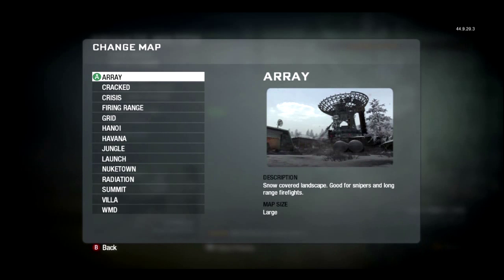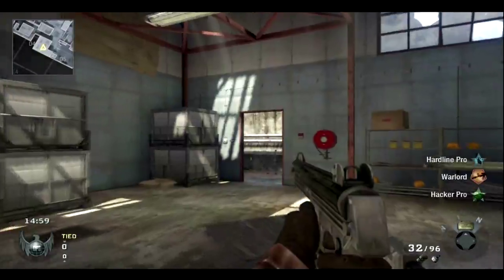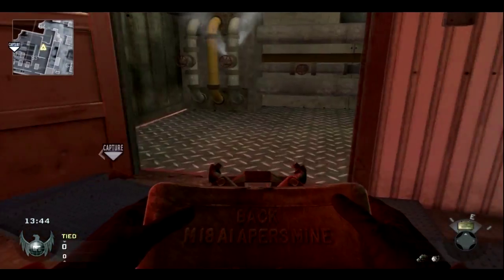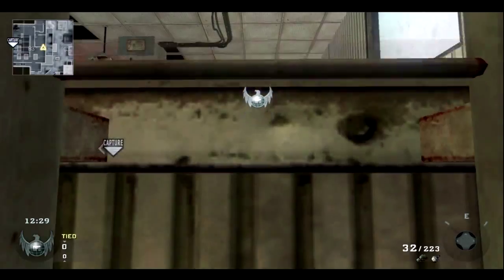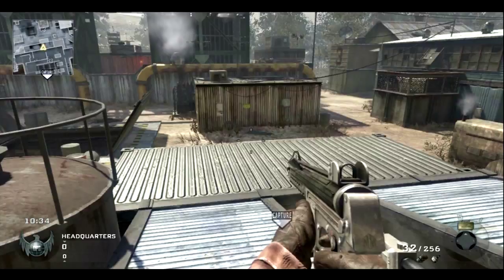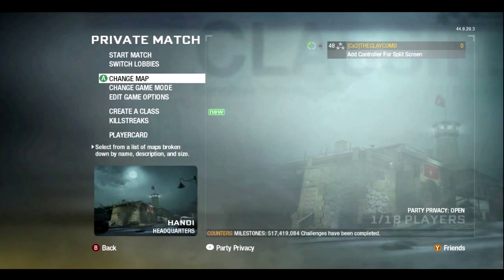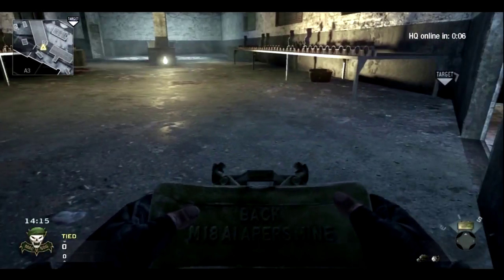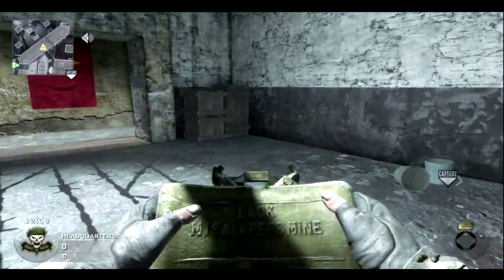call of duty black ops proper claymore placement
Proper claymore placement